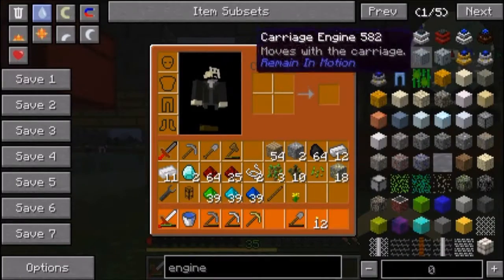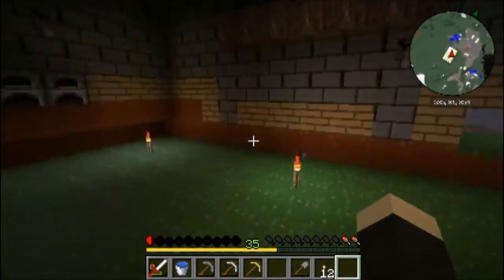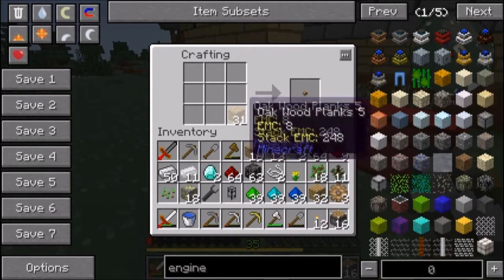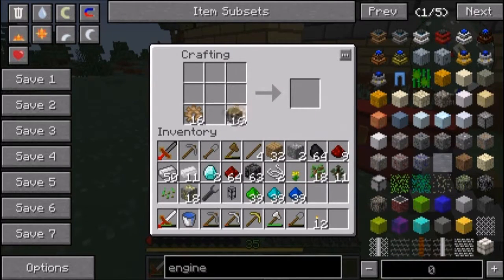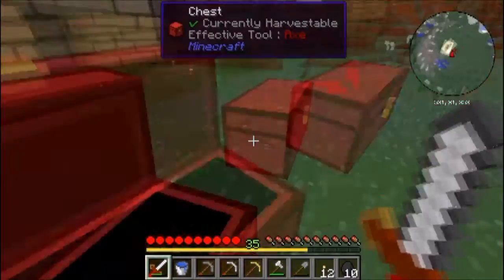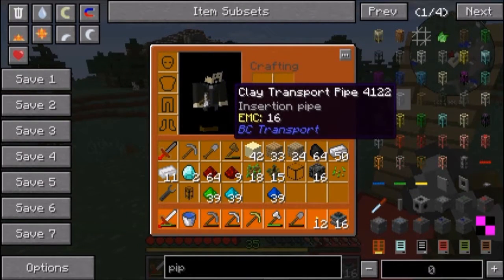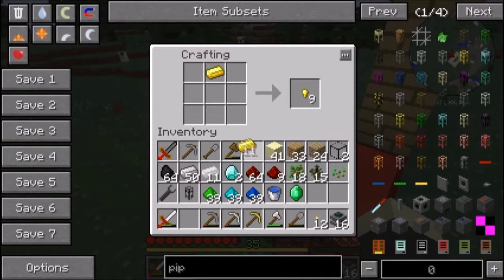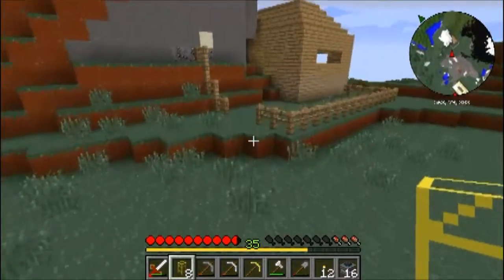Tekkit Legends #9 - Stirling Engines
Today we start building the power station which means that we are no longer relying on engines at all our individual sites. Hopefully the Stirling Engines will be sufficient for now and then we can move on to more advanced power generators and possibly nuclear reactors at a later date.